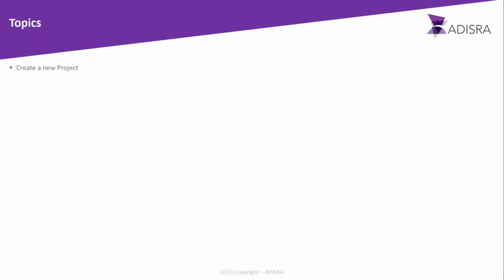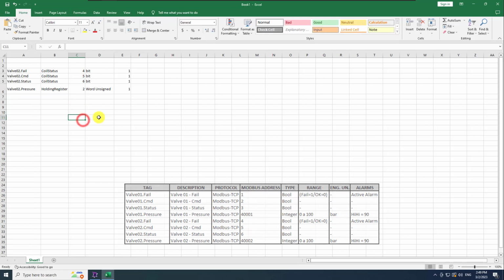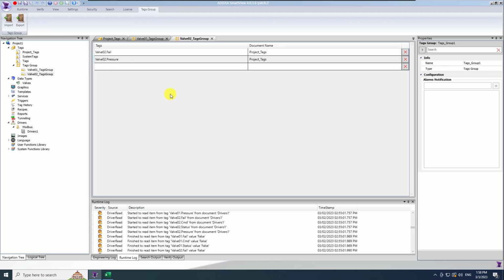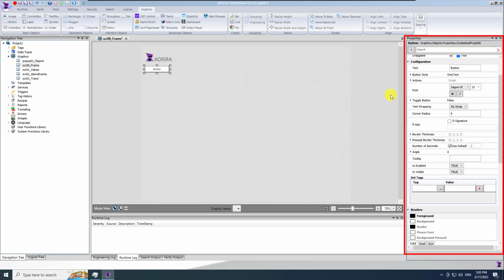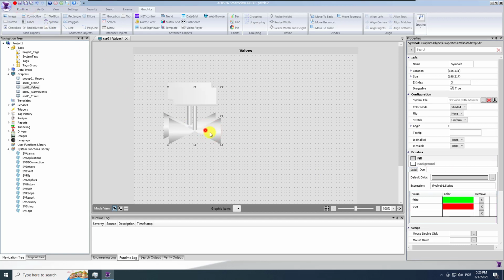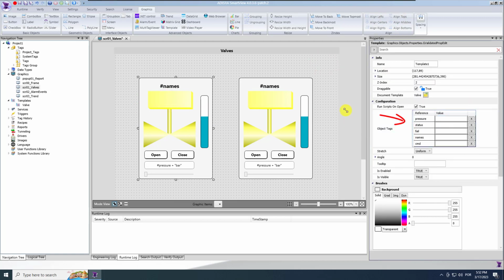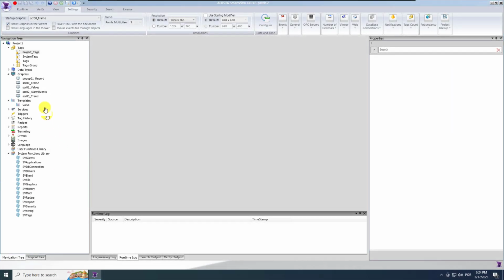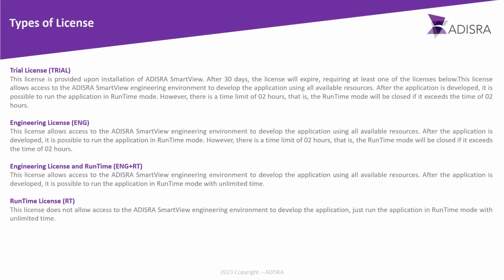Creating an Application in 60 Min | ADISRA® SmartView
In this video, I will show you how to create an application in ADSIRA SmartView using the main features.

To facilitate learning, we will use a Hypothetical Project.

In this project, we will develop a scada software, which is capable of monitoring, controlling and storing variables of two valves.

Therefore, to develop this application, we will cover the following topics:

1. Create a new Project
2. Set screen resolution
3. Insert and configure tags
4. Insert and configure Datatypes
5. Optimize tag insertion and configuration
6. Create and configure a new Modbus TCP Communication Driver
7. Optimize the entry and configuration of communication addresses
8. Install and Configure the Modbus Simulator
9. Run the application in Runtime Mode
10. Test tag connectivity by Data Watcher
11. Debug the application using RuntimeLog
12. Configure Tag alarms
13. Configure Event System
14. Configure Alarm History
15. Configure Database
16. Create Tag Group
17. Create and Configure Tag History
18. Insert Images
19. Create and Configure Report
20. Configure the Security System (User and Profile)
21. Create screens and popups
22. Insert and configure screen objects
23. Associating tags with screen objects
24. Insert and configure Symbols
25. Using and parameterizing System Function
26. Inserting and Configuring the Trend Object
27. How to Deploy the Application on the Runtime Machine
28. How the License System works